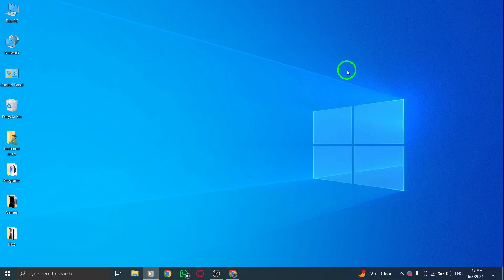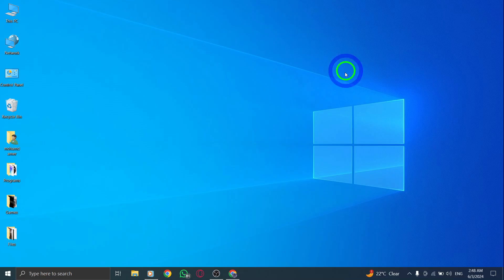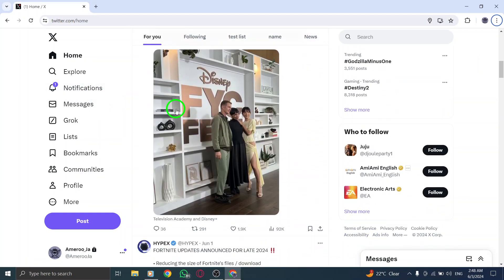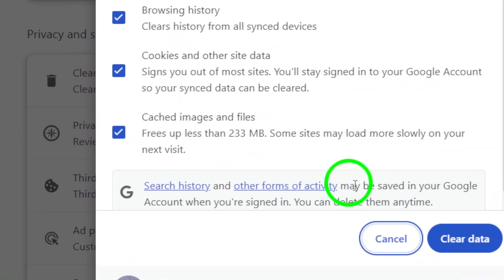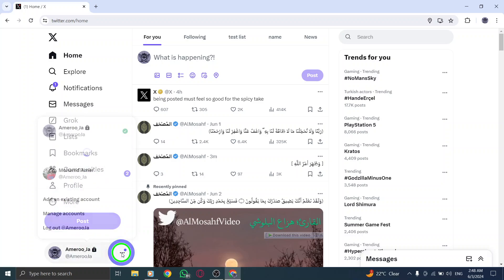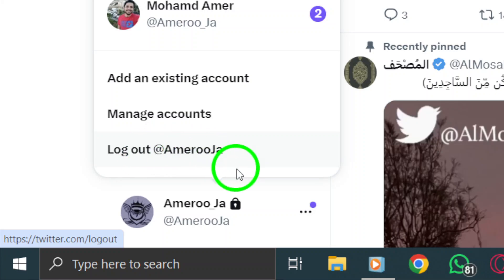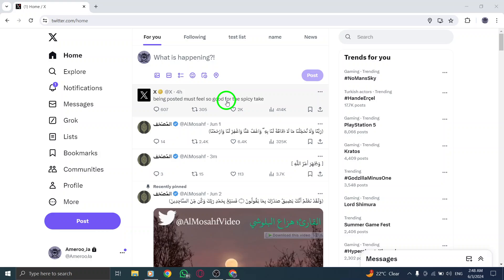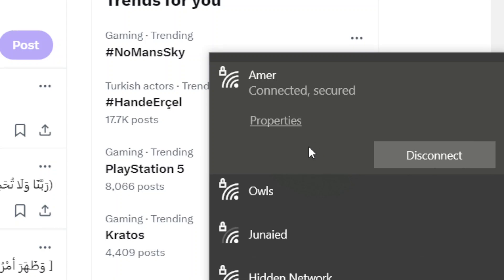How To Fix X (Twitter) Connecting Problems On PC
Learn how to fix Twitter connecting problems on PC with these steps:

1- Refresh the Twitter Web page.
2- Clear your browser cache and cookies. We recommend you visit your browser’s support website for instructions on how to clear the cache and cookies.
3- Log out of Twitter Desktop and log back in.
4- Sometimes restarting your device can help. We suggest turning your device off, waiting for 30 seconds and turning it back on.
5- Sometimes, for example, office or university campus Wi-Fi can cause connection issues. Try connecting to a different network or using data.

Resolve Twitter connection issues on your PC quickly and easily. FixTwitterIssues,ConnectionProblems,PCSupport.